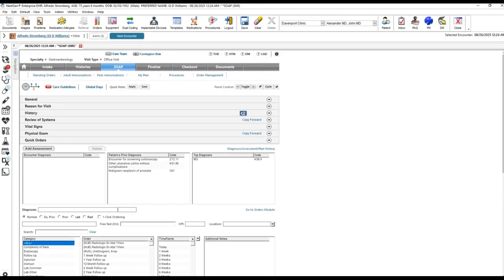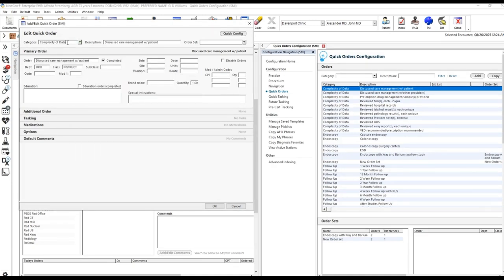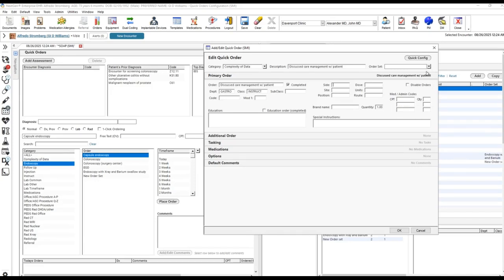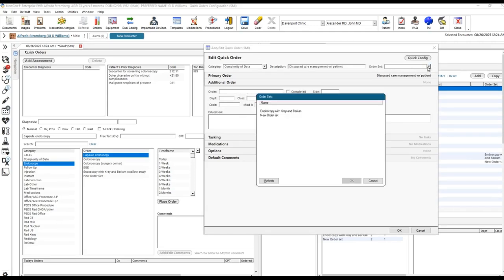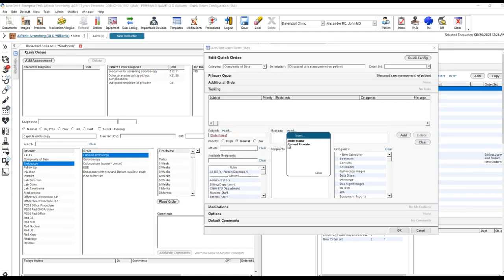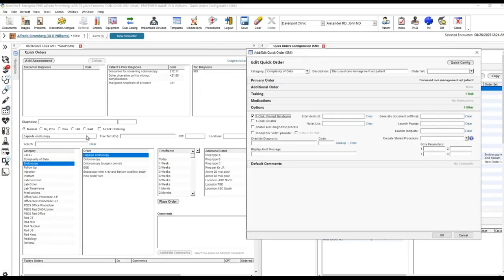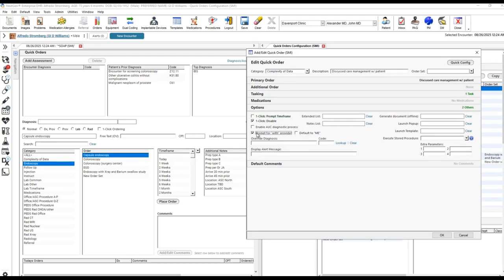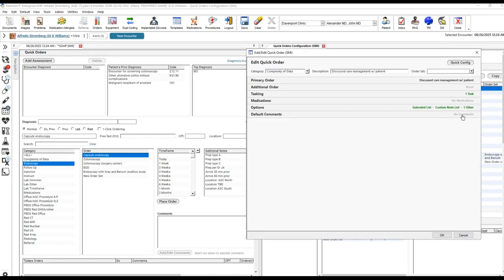NextGen Healthcare Gastro Specialty: Orders Configuration